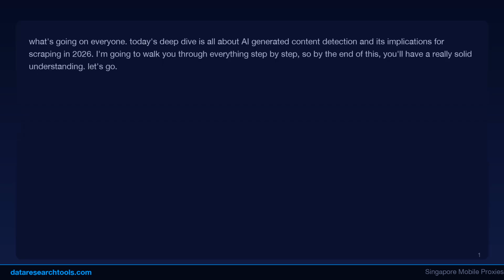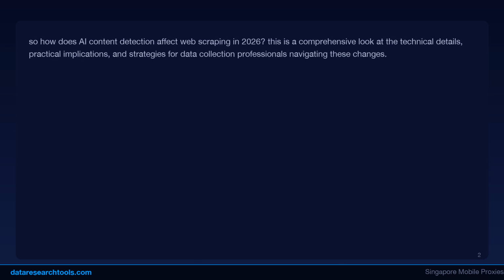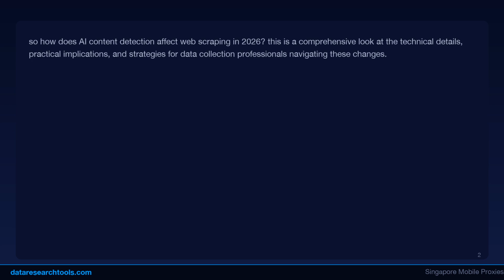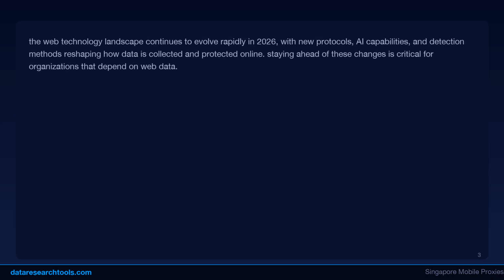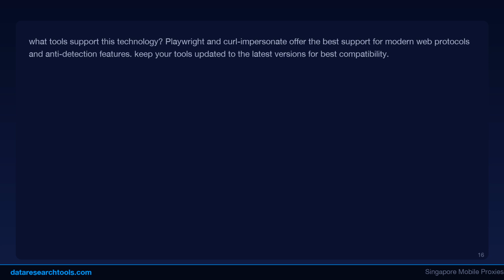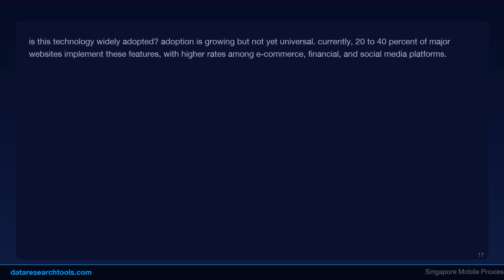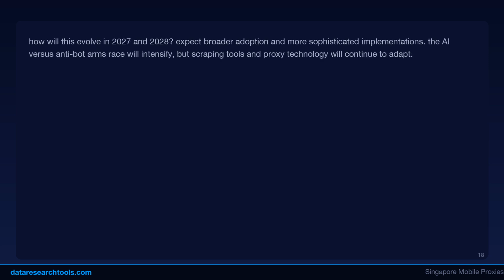AI-Generated Content Detection and Implications for Scraping (2026)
In this video, I explore how AI-generated content detection works and what it means for web scraping in 2026. we cover the tools, techniques, and challenges of identifying AI content at scale.

Topics covered:
- How AI content detection tools work (GPTZero, Originality.ai, OpenAI classifier)
- Why this matters for web scrapers and data collectors
- Impact on training data quality for machine learning
- Detection evasion vs detection accuracy arms race
- Practical implications for content scraping pipelines
- Best practices for handling AI-generated content in your datasets